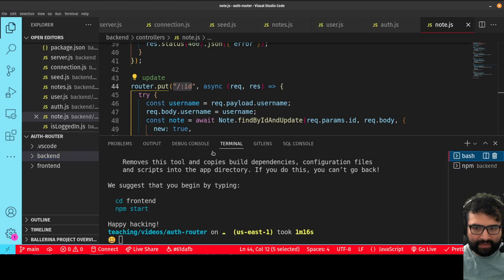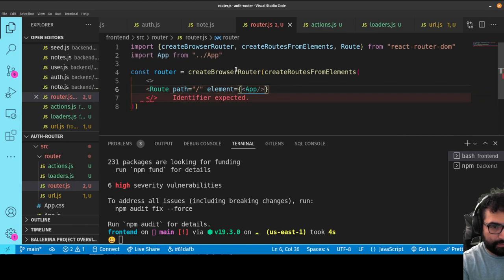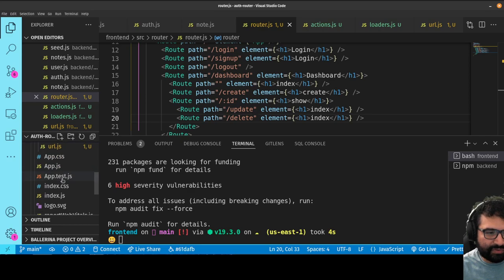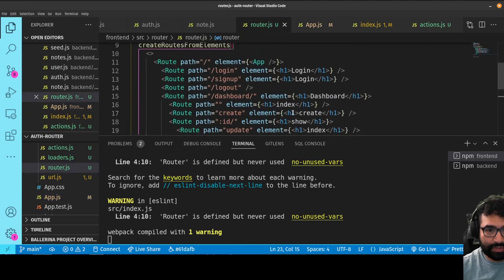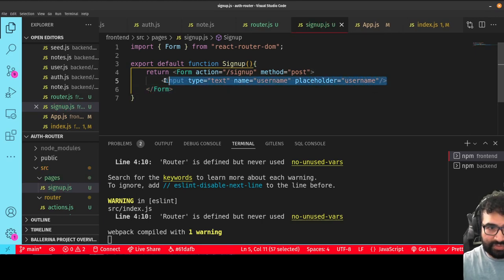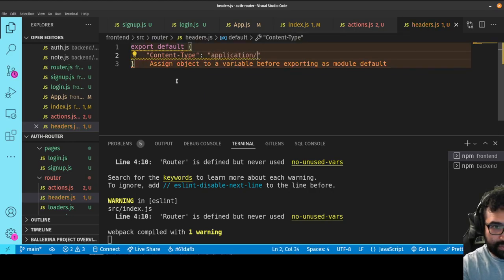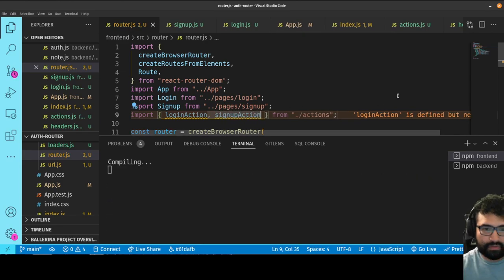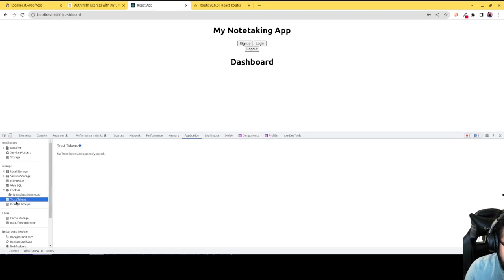AM Coder - Express-React-Auth - 2023 - #5 - Frontend Login/Signup